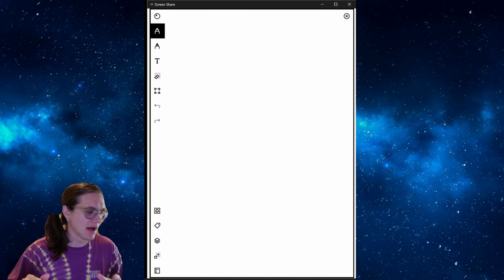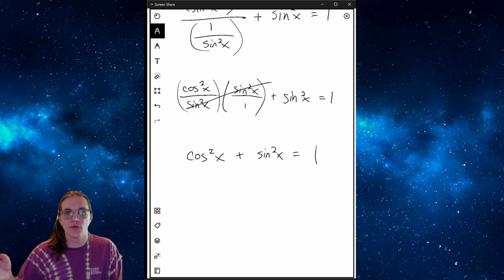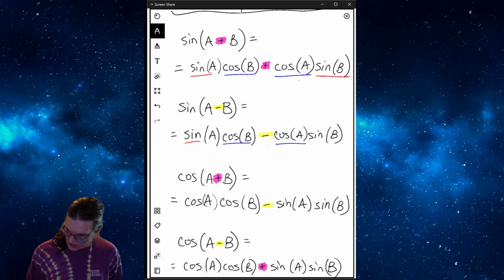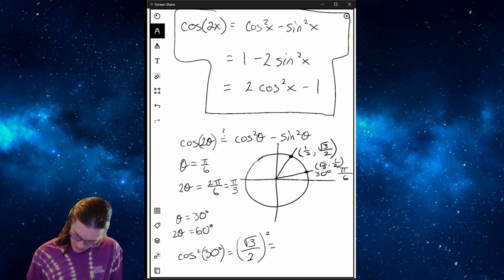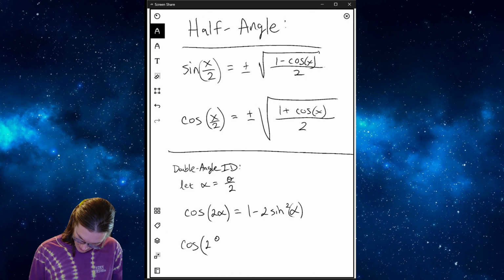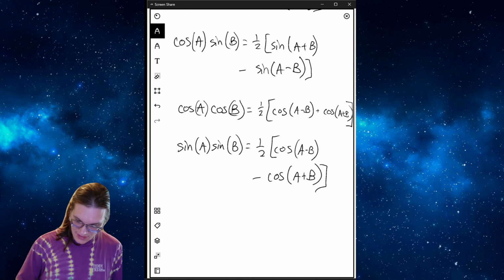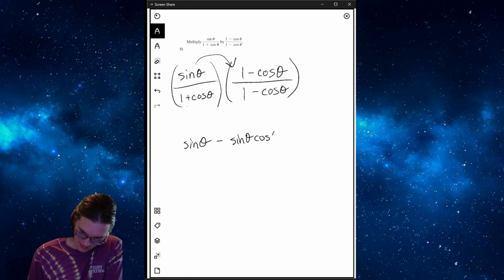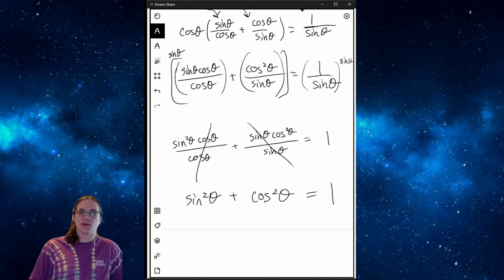Trig 9: Trigonometric Identities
00:00 Intro
00:26 Pythagorean Identities
00:36 sin²x + cos²x = 1
02:24 tan²x + 1 = sec²x
05:51 cot²x + 1 = csc²x
10:14 Odd/Even ID's
12:53 Angle-sum/Angle-difference Identities
22:45 Double-Angle Identities
33:32 Co-function Identities
35:23 Half-Angle Identities
42:31 Sum Identities
45:40 Product Identities
48:42 Problem 1: tan²Θ - sec²Θ = ___
50:04 Problem 2: cos(- Θ) - cos(Θ) = ___
50:54 Problem 3: Rewrite in terms of sin and cos: tan(Θ)csc(Θ)
52:05 Problem 4: Rewrite over a common denominator: [(sinΘ + cosΘ)/cosΘ] + [(cosΘ - sinΘ) /sinΘ]
55:16 Problem 5: Multiply sinΘ/(1 + cosΘ) by (1 - cosΘ)/(1 - cosΘ)
58:37 Problem 6: Factor and simplify: (cos²Θ - 1) / (cos²Θ - cosΘ)
01:01:05 Problem 7: Establish the Identity: cscΘ ⋅ cosΘ = cotΘ
01:01:43 Problem 8: Establish the Identity: 1 + tan²(- Θ) = sec²(Θ)
01:03:51 Problem 9: Establish the Identity: cosΘ (tanΘ + cotΘ) = cscΘ

Welcome to Dragon Mathematics!  In this video, we'll explore the essential trigonometric identities—those crucial equations that help us simplify expressions, solve equations, and cut major time out of our problem solving! We'll cover the fundamental identities, show you how to use them, and provide tips for memorizing these key tools.

This tutorial covers:
* Pythagorean Identities
* Reciprocal Identities
* Quotient Identities
* Cofunction Identities
* Even/Odd Identities
* Strategies for simplifying trigonometric expressions using identities
* Example problems demonstrating how to apply these identities

Dragon Mathematics is dedicated to providing clear and concise explanations.

Need one-on-one help?
Support Dragon Mathematics and help us create more free math videos